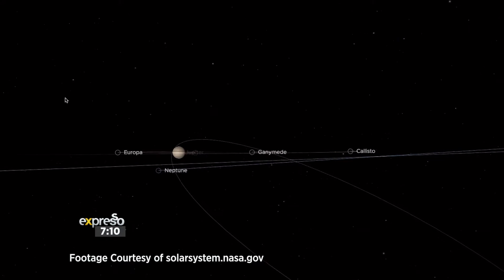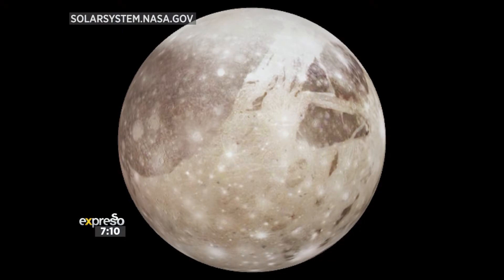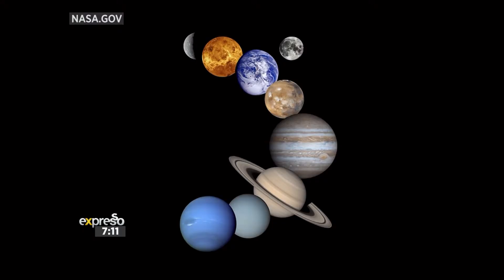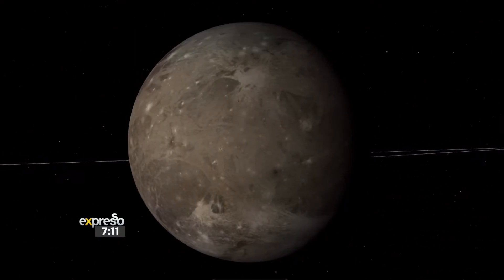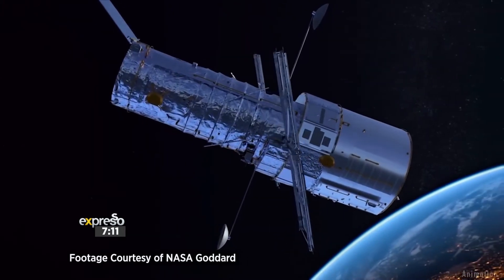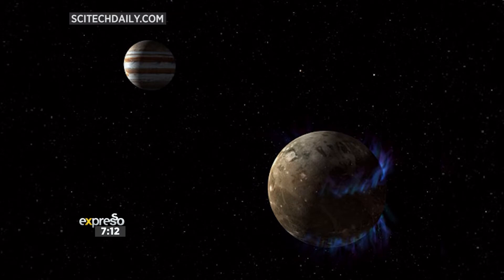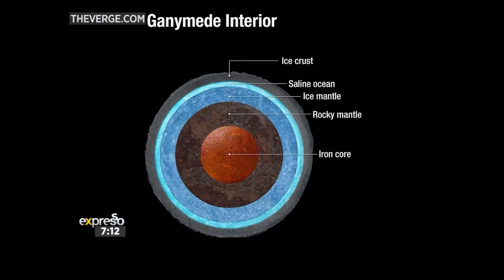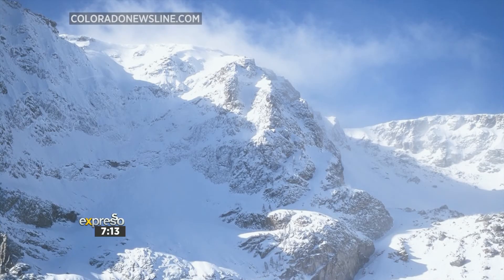Space News: First Evidence of Water Vapour on Jupiter’s Moon